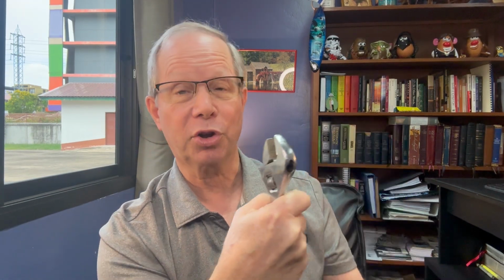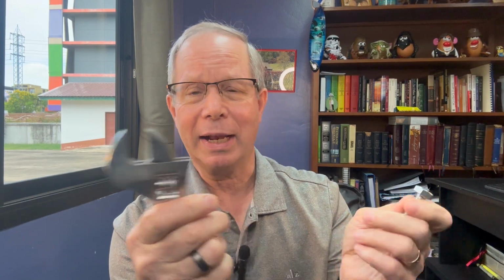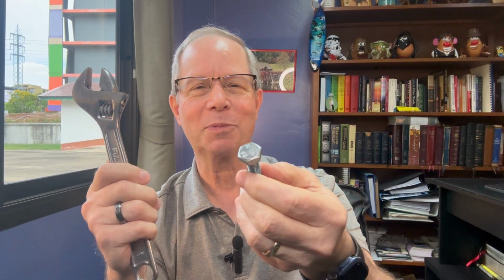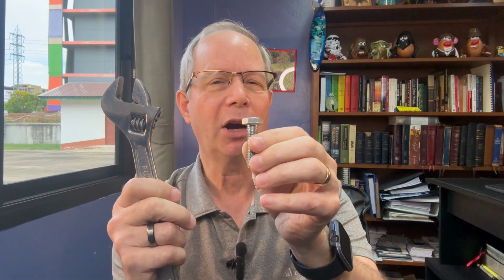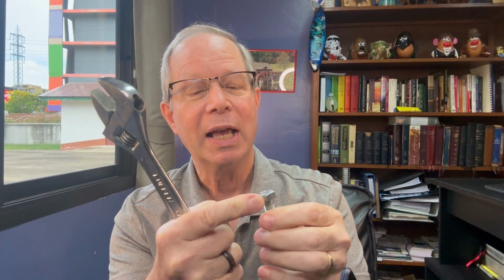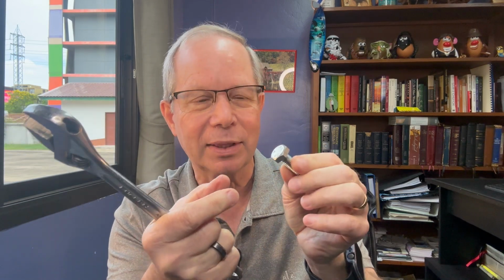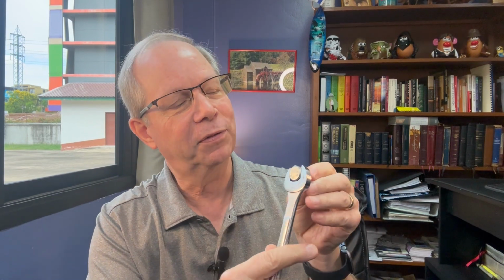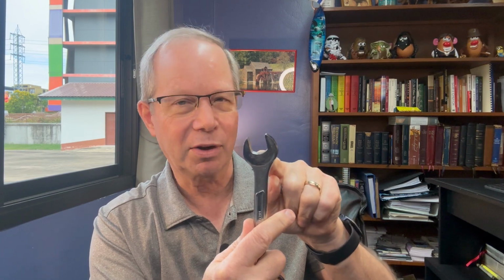Video devotion for August 31, 2024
Here is my video devotional for this week, August 31, 2024. Please take a few minutes to listen and consider the Biblical truths I present from Psalm 37:4.